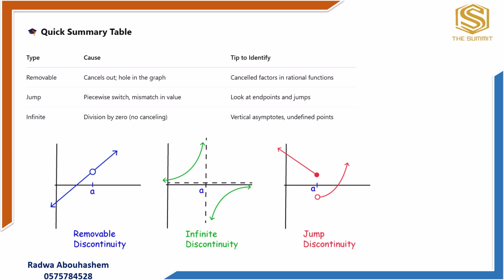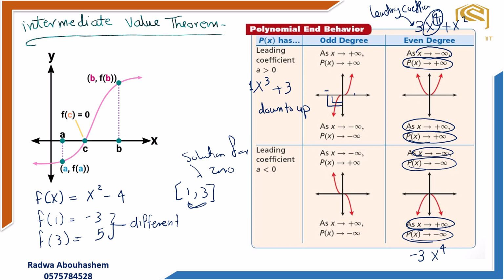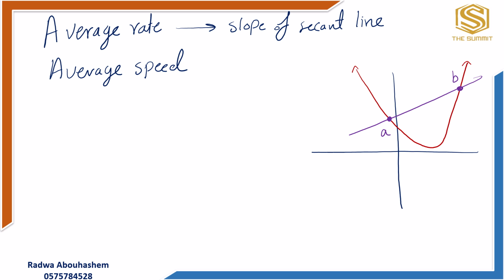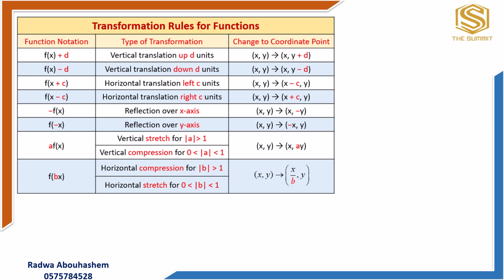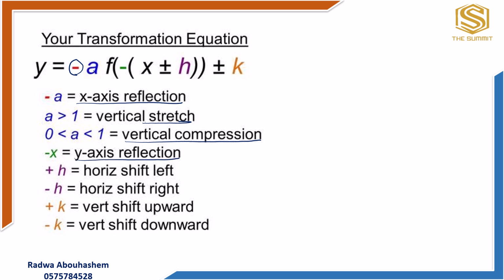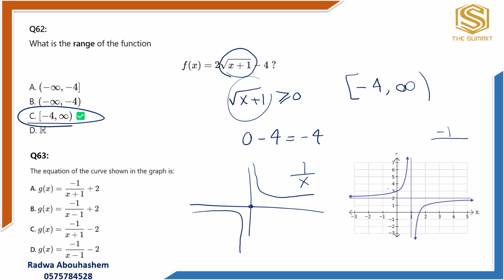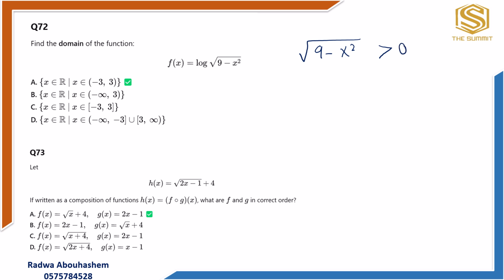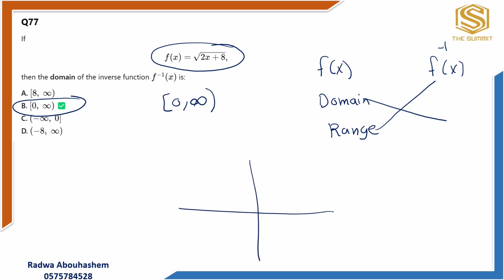Chapter 13 function analysis part 2